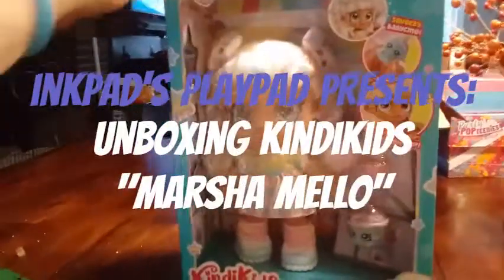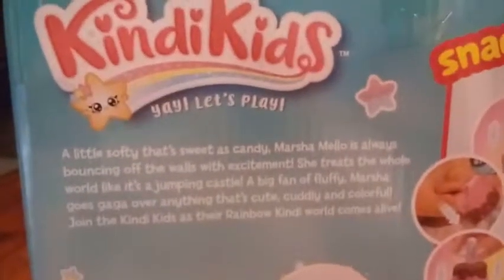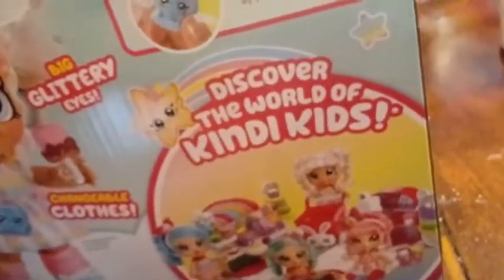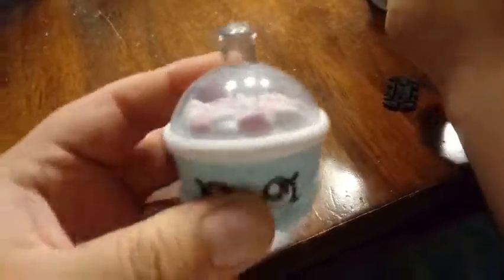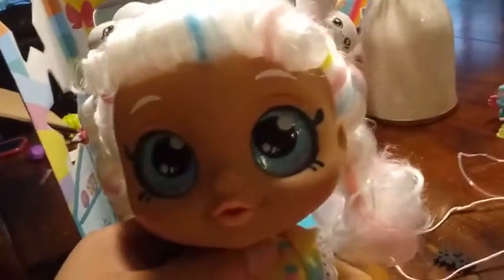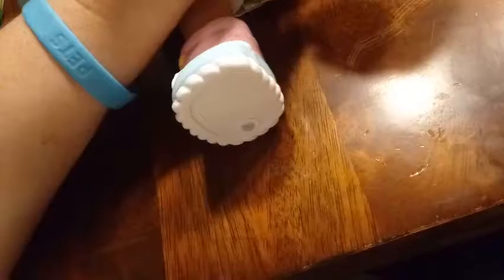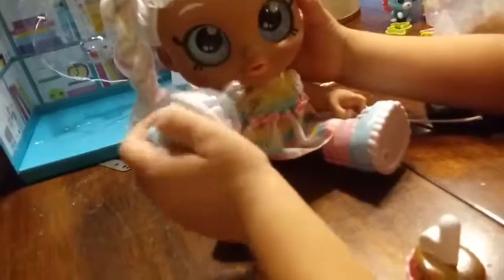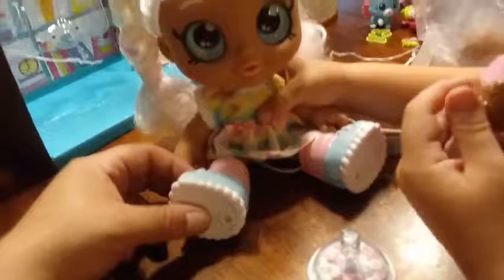Unboxing KindiKids- "Marsha Mello"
A quick review of Masha Mello from the Kindi Kids line. just before presenting her to Aria...PRICELESS!